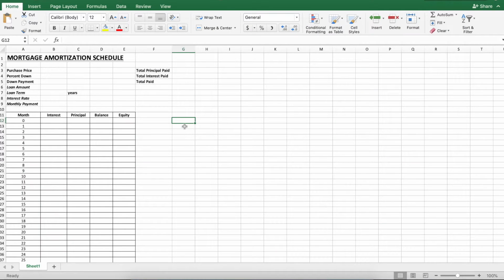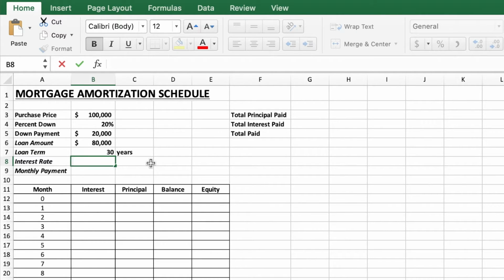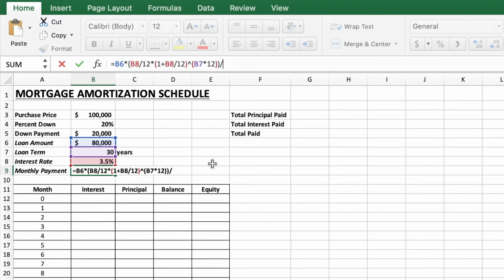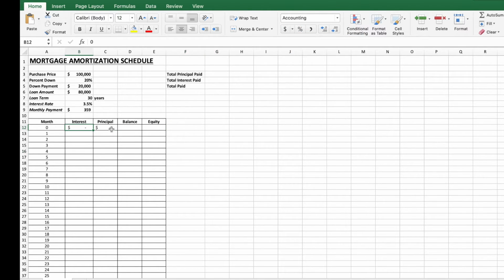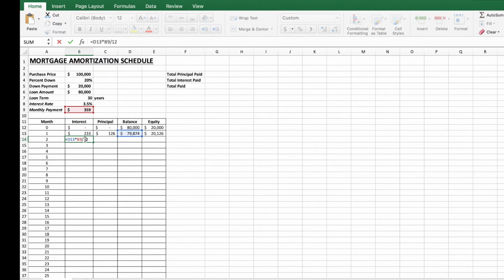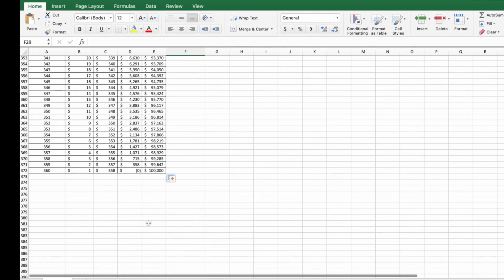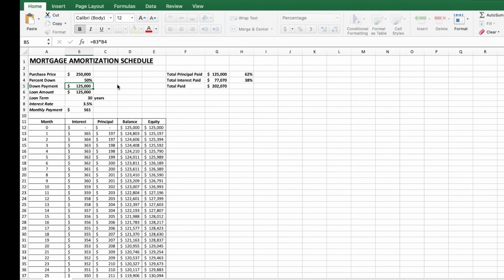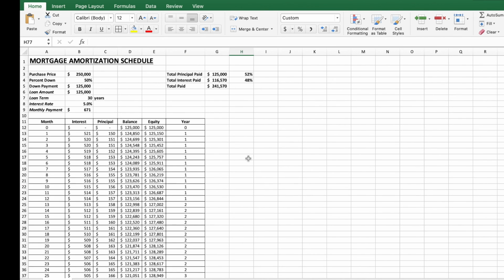How to Make a Mortgage Amortization Table in Excel (or just download the one I made)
In a previous video I discussed how to calculate your monthly mortgage payment and what part of that payment goes to interest vs principle over the course of the loan. In that video, I got some comments asking for help on how to make your own excel document to do those calculations. Well here is that video! I hope you find it helpful.

If you want to double check your work, you can do so by using Bankrate's mortgage calculator

If you want to download my excel document instead of making your own, you can do so here: (YOU WILL HAVE TO DOWNLOAD IT, YOU WON'T BE ABLE TO EDIT IT IN GOOGLE DRIVE)